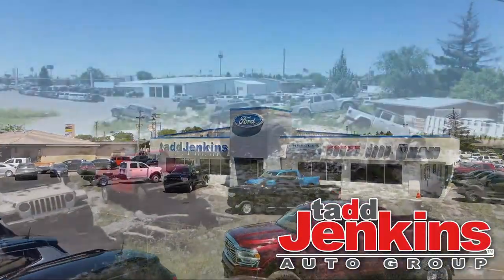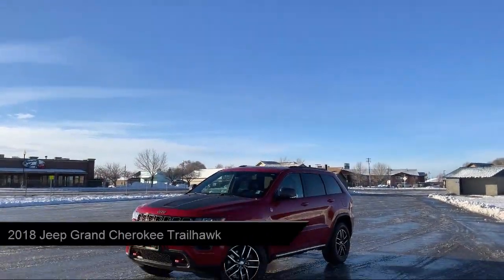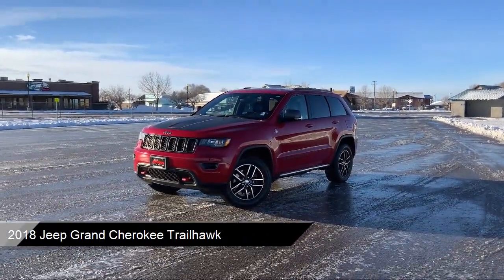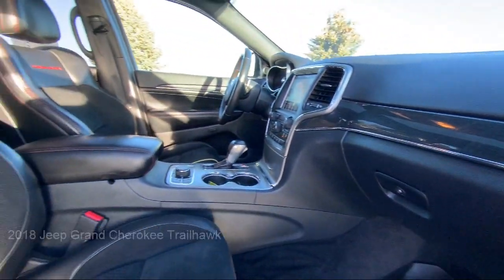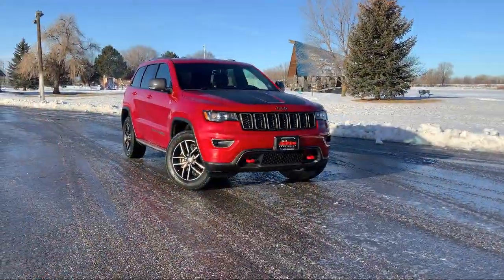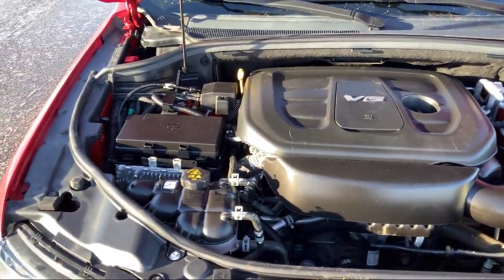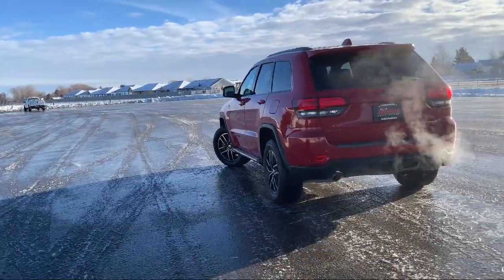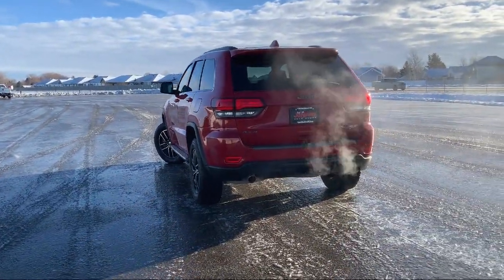2018 Jeep Grand Cherokee Trailhawk Idaho Falls Pocatello Rexburg Blackfoot Twin Falls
2018 Jeep Grand Cherokee Trailhawk Stock Number: 186721T Vin:1C4RJFLG8JC166721.